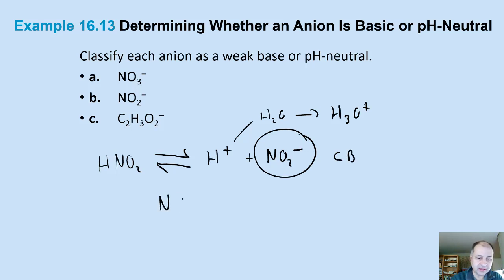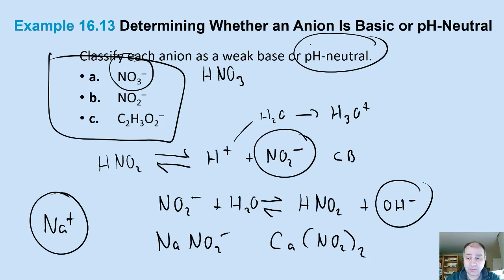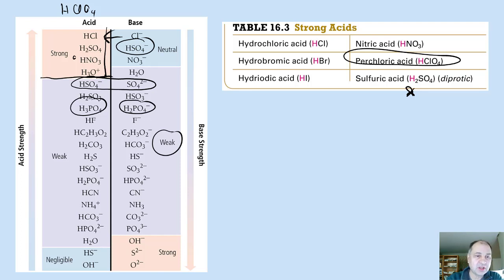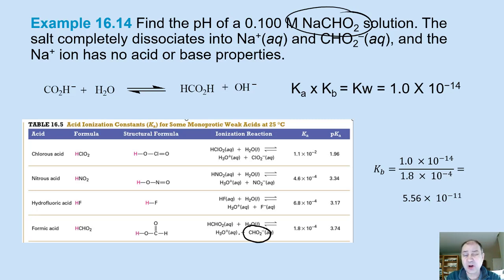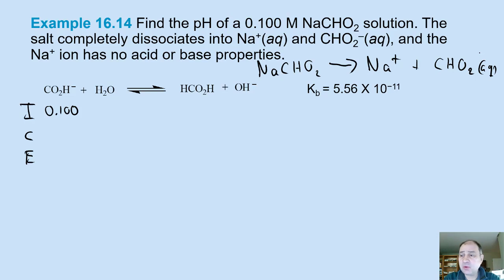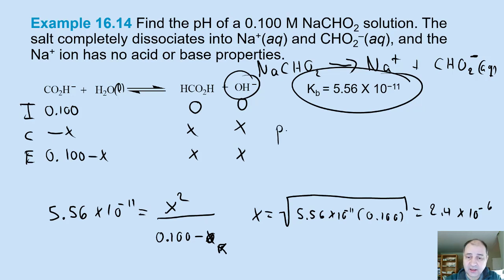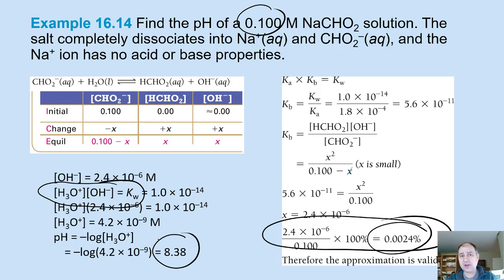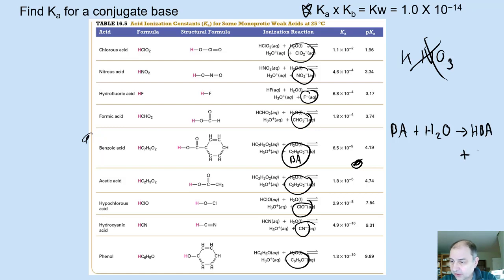CHM 112 CP 16 Lecture 7